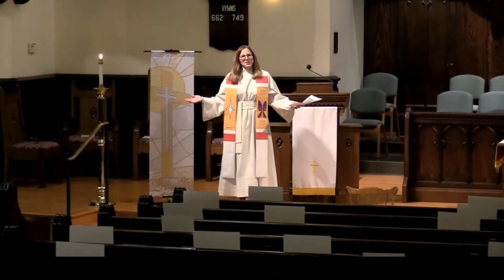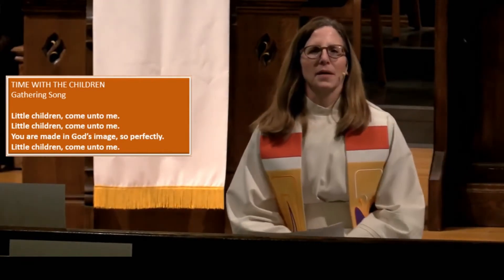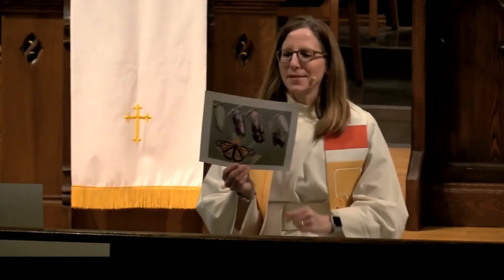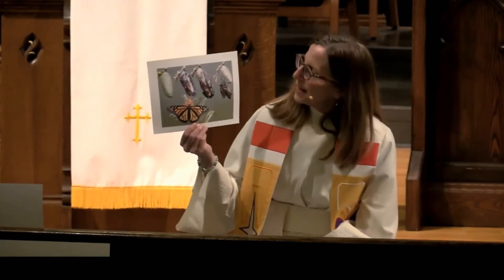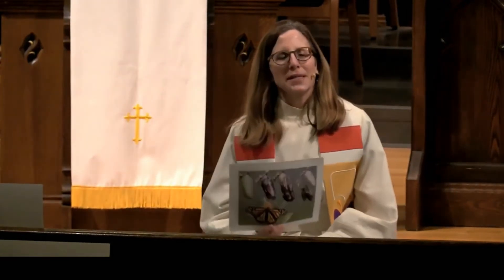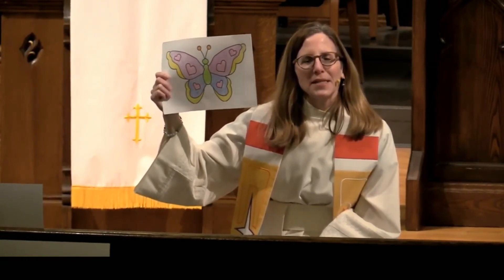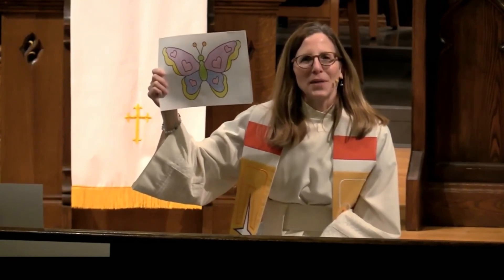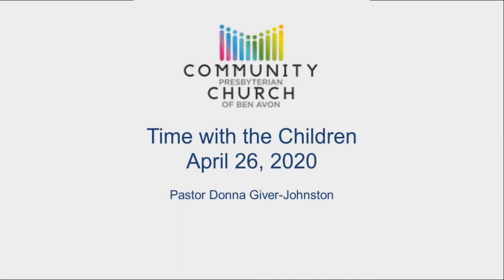CPCBA Time with the Children - 4 26 2020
Pastor Donna Giver-Johnston shares a time with the children during worship on Sunday, April 26, 2020 at Community Presbyterian Church of Ben Avon